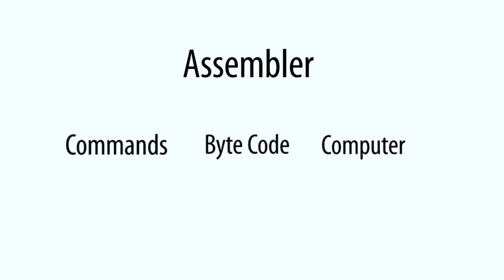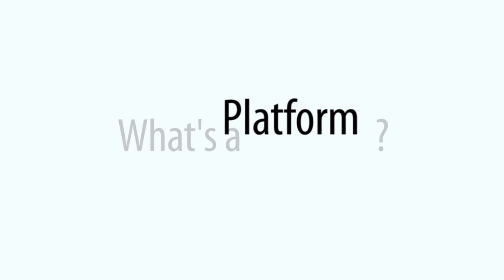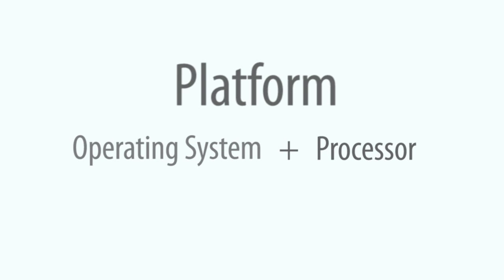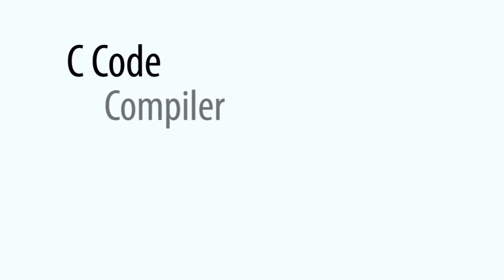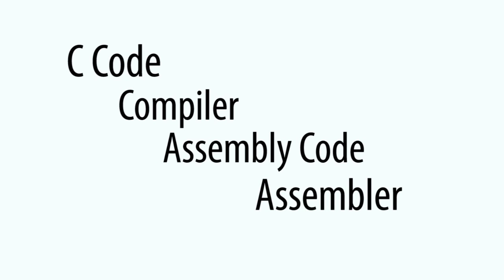Core Java Demo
This is a general demonstration of our Core Java online training.